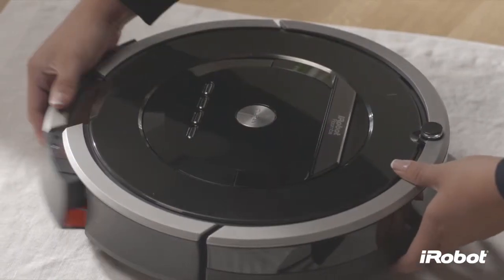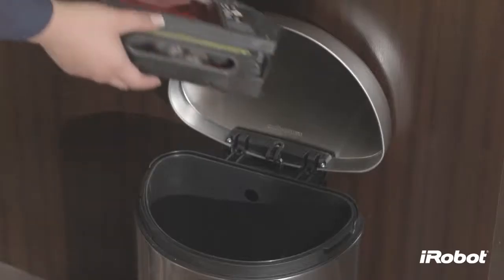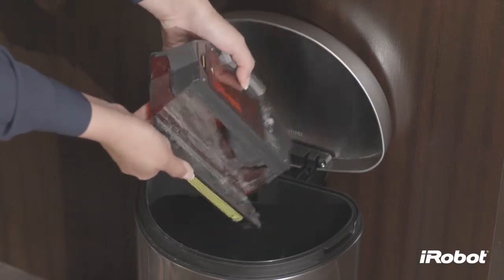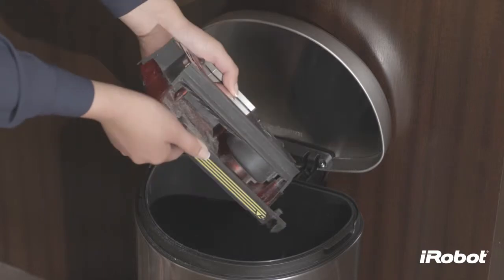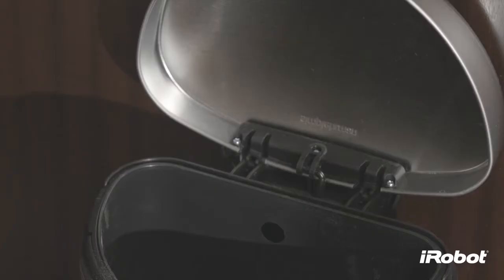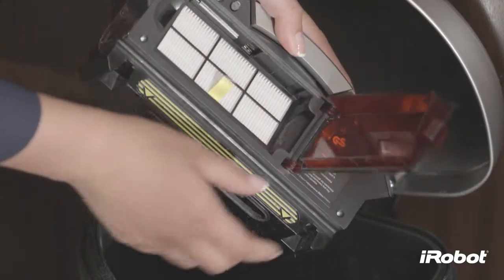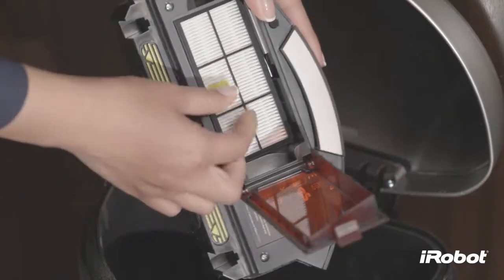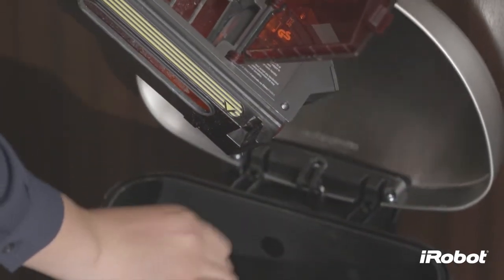iRobot Roomba 800 (Ako očistiť zásobník a filter)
Vždy sa o svojho robota starajte a udržiavajte ho podľa inštrukcií v návode na použitie. Roomba sa vám odmení svojou dlhou životnosťou a bezproblémovou prevádzkou.
Vysýpanie zásobníka na nečistoty je úplnou samozrejmosťou. Odporúča sa ho vysypať po každom vysávaní, ale ak by ste zabudli, Roomba série 800 vám prostredníctvom ikonky oznámi, že zásobník je plný.
Zásobník ani filter v žiadnom prípade neumývajte vodou a neponárajte. Stačí ho poklepať o okraj smetného koša a takto z nech vytriasť prach. A nezabúdajte vymieňať HEPA-Style filtre po každých 3 mesiacoch, inak strácajú účinnosť.
Video je s anglickým dabingom a slovenskými titulkami.